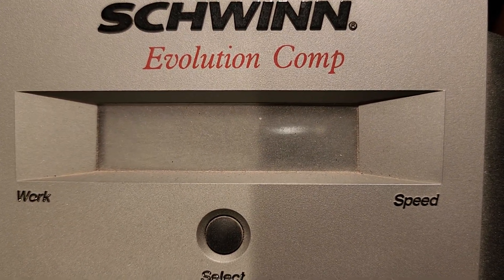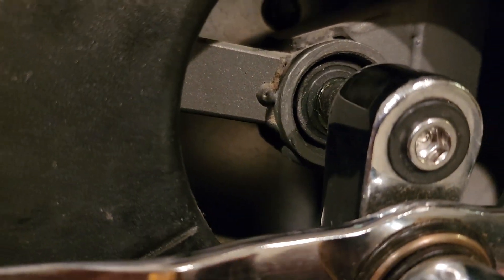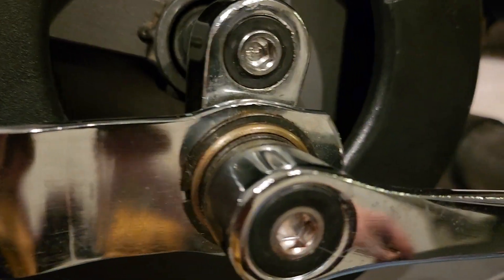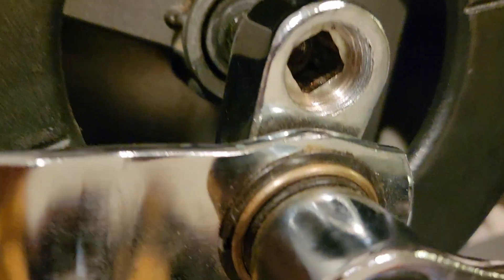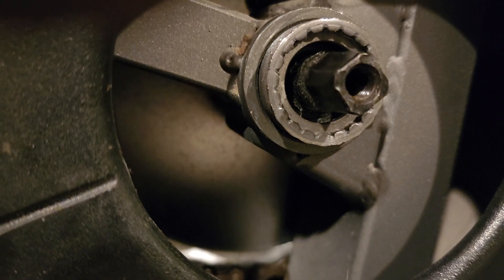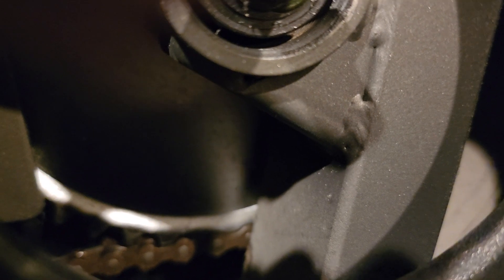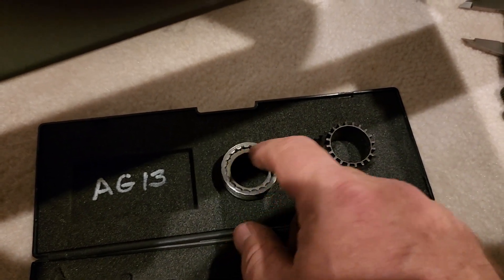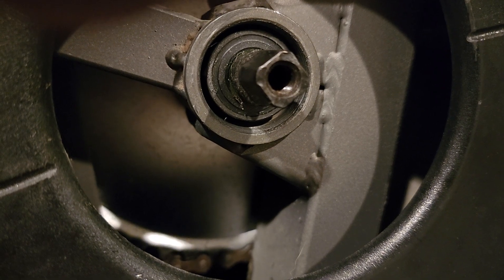Schwinn Airdyne Evolution Comp Maintenance - Loose Sleeve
My measured nut diameter was around 28mm but the tool i purchased in the video was 32mm so it didn't work perfectly.